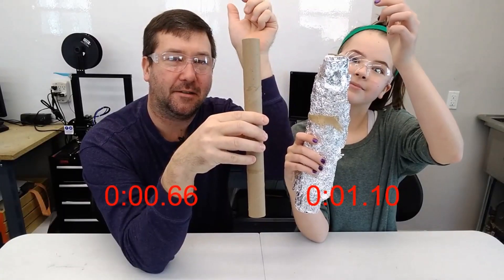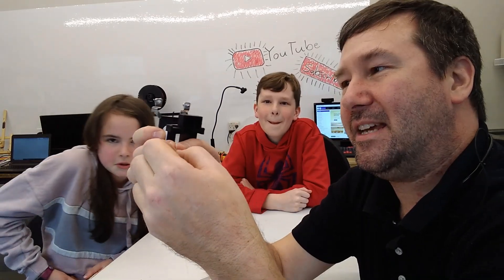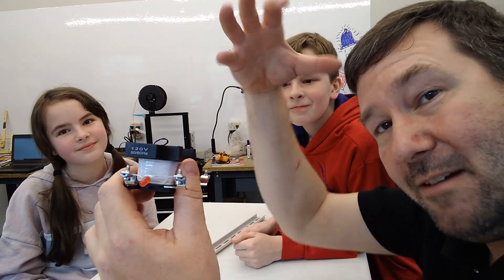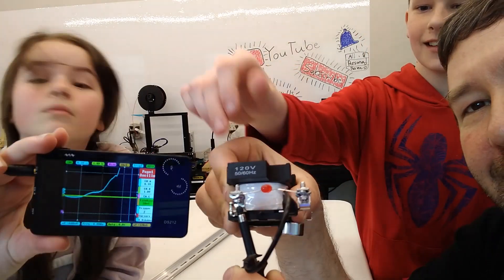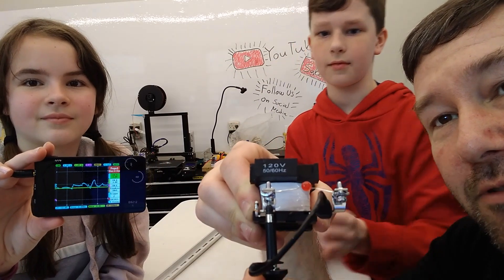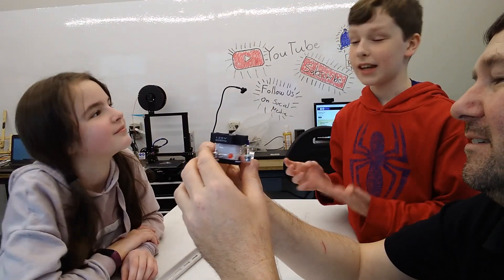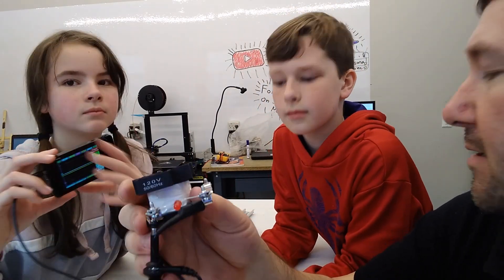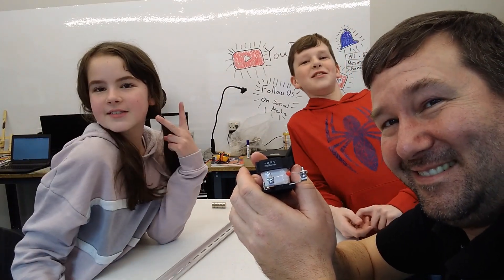Make Electricity with a Magnet and Coil of Wire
Today we're having fun and learning about how magnets interact with coils of copper to produce electricity.

Items used in this video:
2 Rolls of Aluminum Foil
3/4 Neodymium Magnets (Get lots, they are fun)